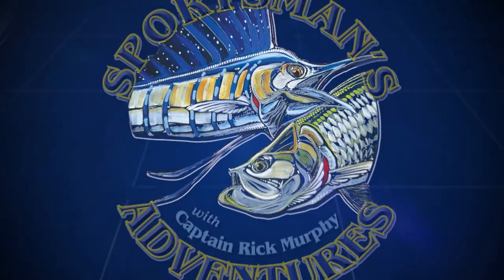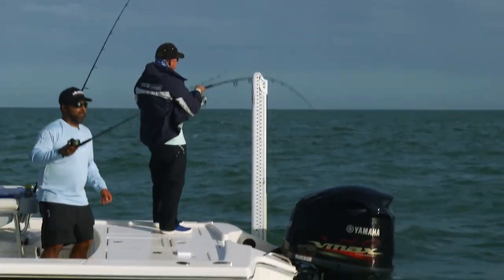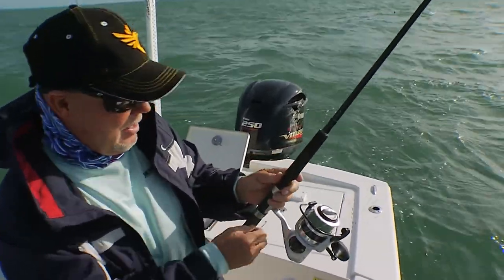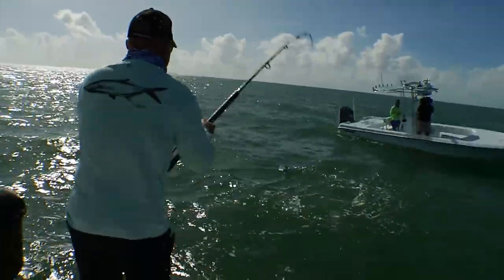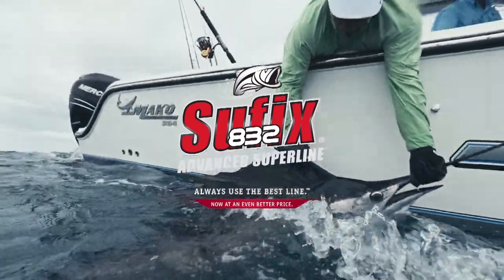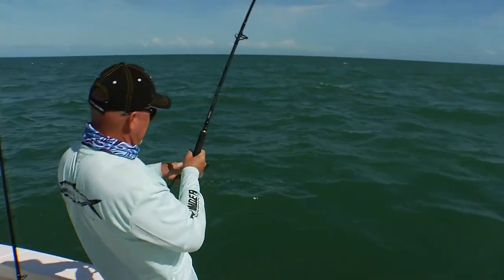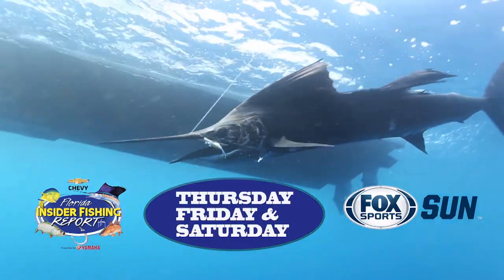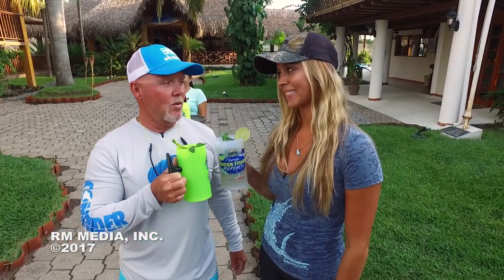Marathon Cobias | Sportsman's Adventures 2017 - Season 23, Episode 9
Captain Rick Murphy takes us into the backcountry of Marathon, Florida, where chum in the water has Cobias circling the boat in schools.